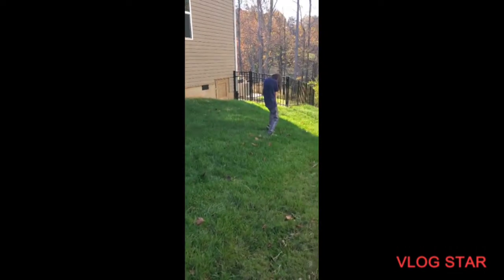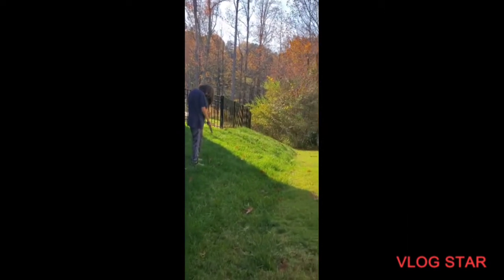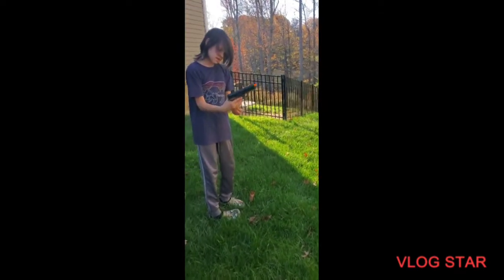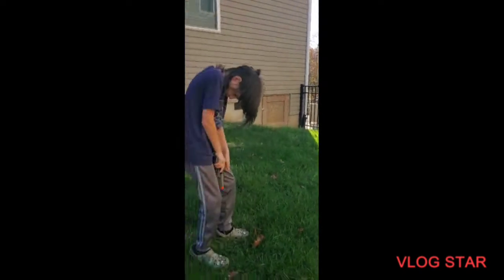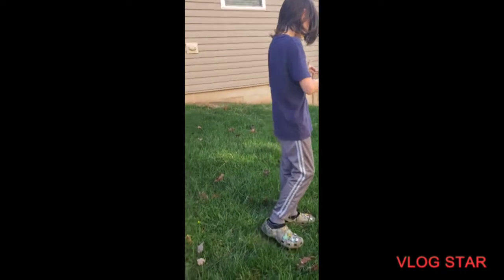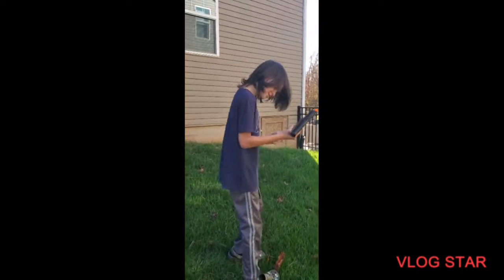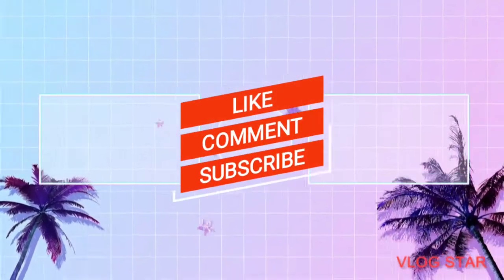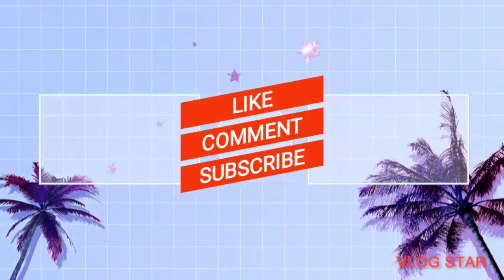I shoot my FIVE SEVEN